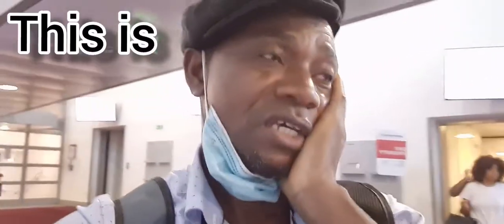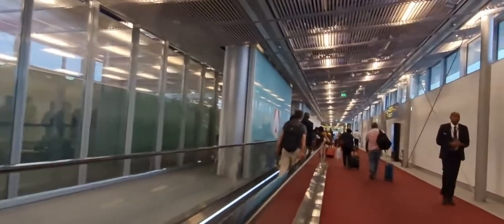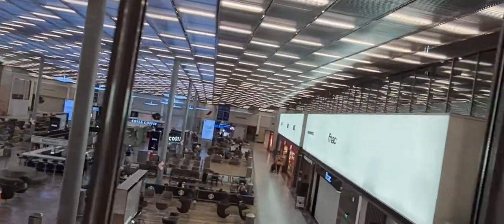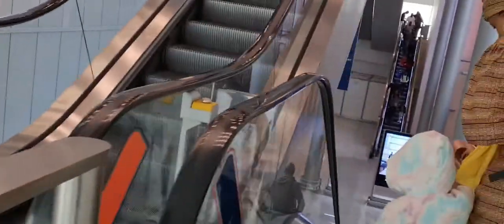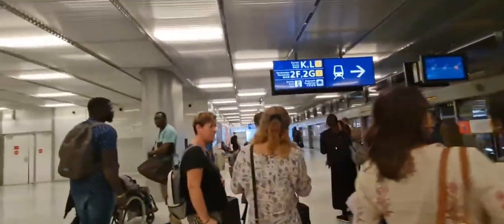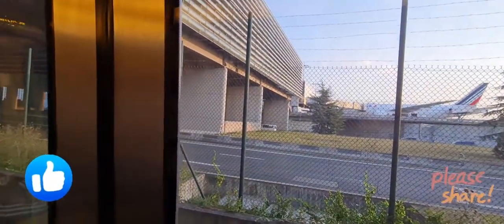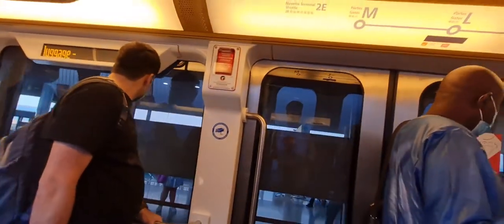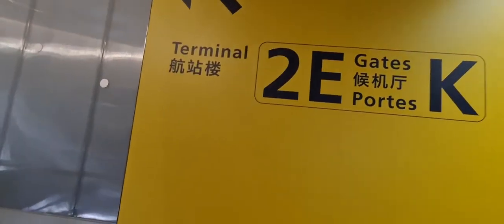Charles De Gaulle Airport Terminal 2E Arrival / Transfer From Gate M to Gate K - Security. Paris CDG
Paris CDG Arrival / Transfer. From Gates M to Gate K Security Control

NB : Information accuracy is deemed relevant to the content and time of this video.

 For branding and all inquiries purposes
kbjojovibes @ gmail . com